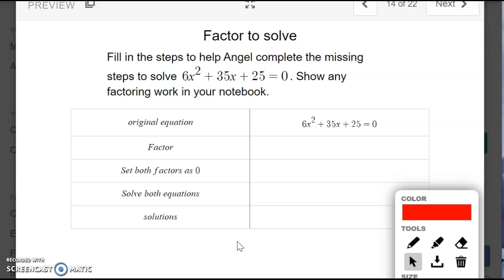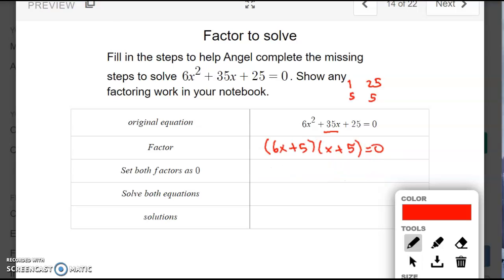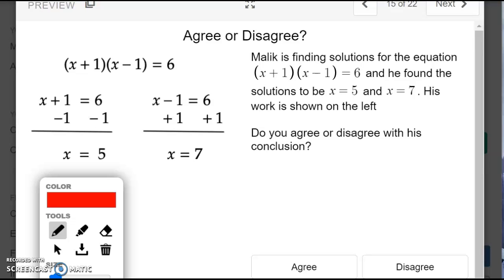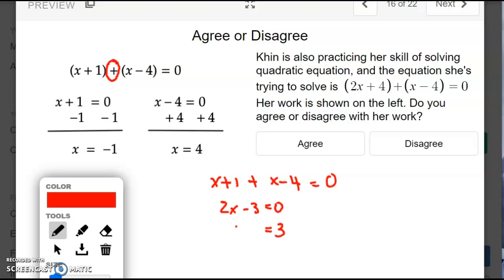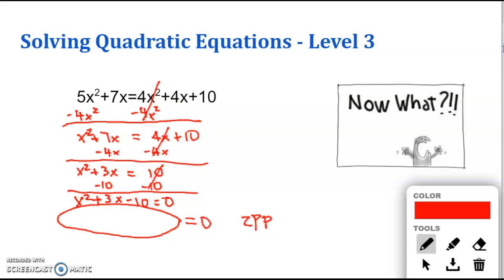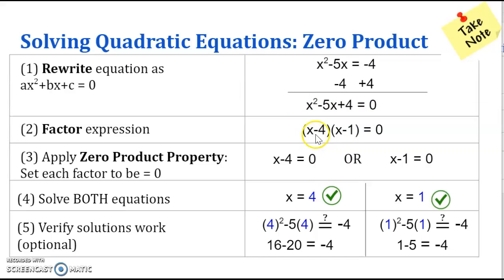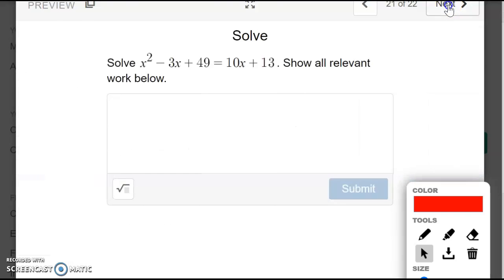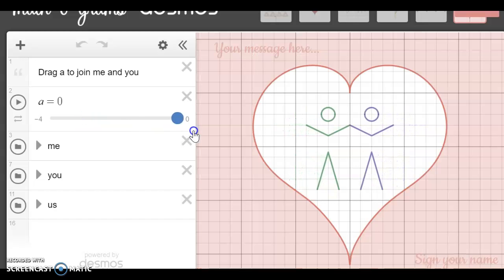IM2 2/11/21 Lesson-C